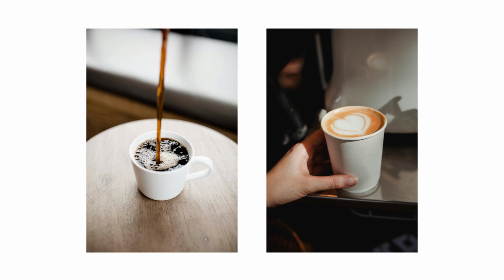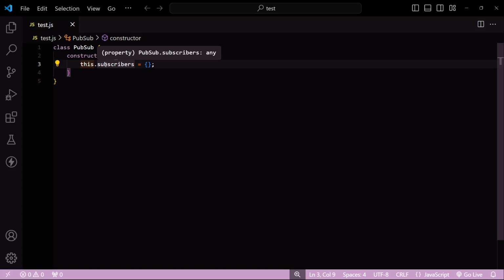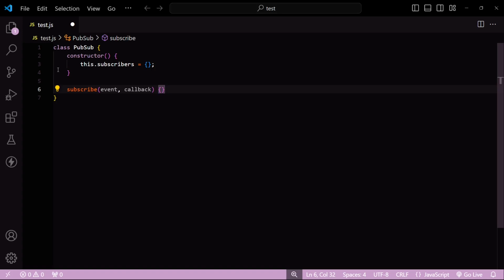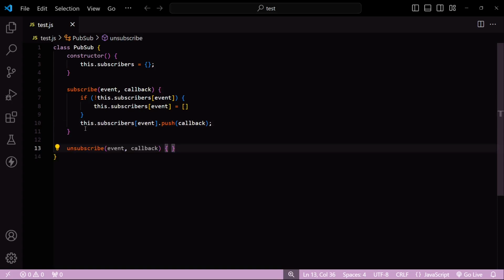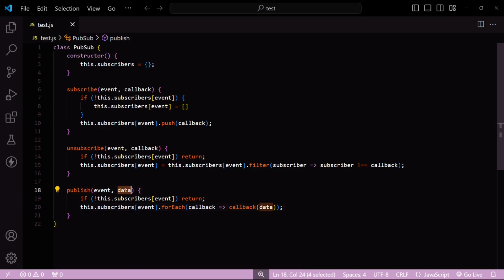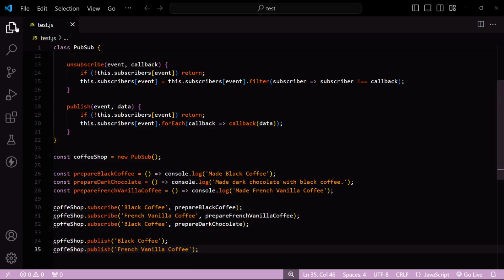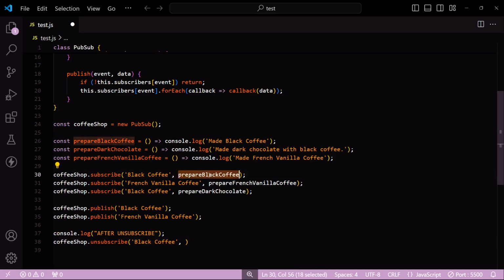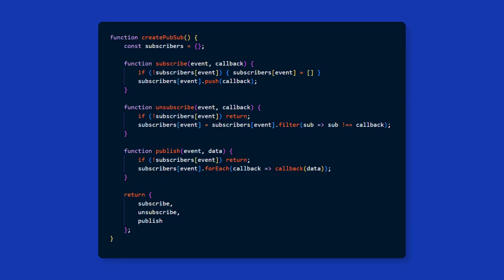The Pub-Sub model(in Javascript)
The Pub/Sub (Publisher/Subscriber) model in JavaScript is a design pattern that facilitates communication between different parts of an application. In this model, publishers emit events without knowing who will receive them, while subscribers listen for specific events and react accordingly. This decouples the components, making the system more modular and easier to maintain. It's widely used in scenarios where multiple components need to respond to the same event, such as in real-time applications, user interface updates, and messaging systems.

⌚Timestamps:
0:00 - Intro
1:20 - Building the model
1:55 - Subscribe method
3:10 - Unsubscribe method
3:43 - Publish method
4:10 - Testing the model
6:36 - Outro